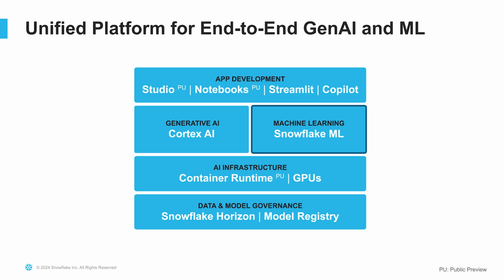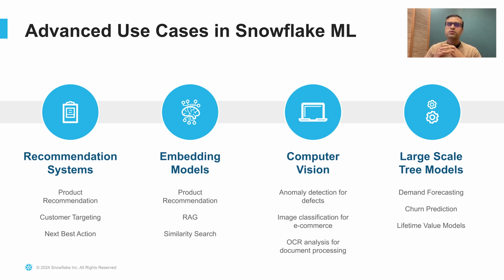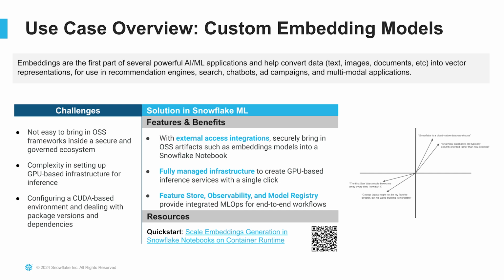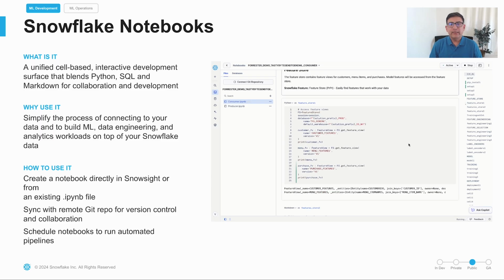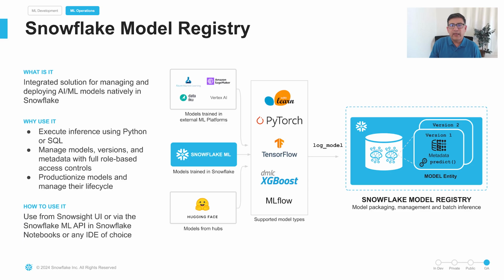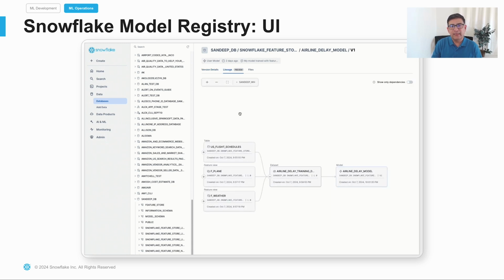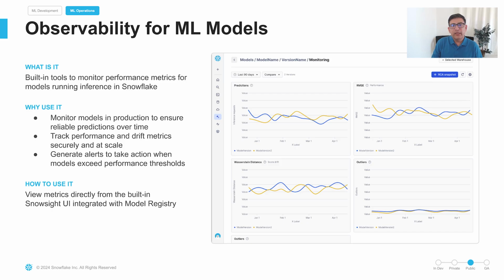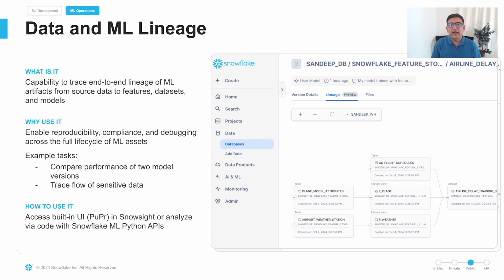What's New: Using Snowflake ML To Build And Operationalize Large-Scale Models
Productionizing ML models can be time-consuming and downright frustrating when trying to scale out your favorite package, secure GPUs, or troubleshoot errors. Data scientists and ML engineers are turning to Snowflake ML to build and operationalize large-scale models flexibly using any open-source package with easy access to CPUs or GPUs on top of their Snowflake data -- all from a centralized UI in a single platform. Tune into this BUILD 2024 session to learn more about innovations in development and ML OpPs capabilities to get to ML insights faster.